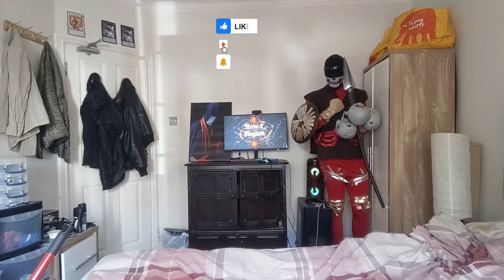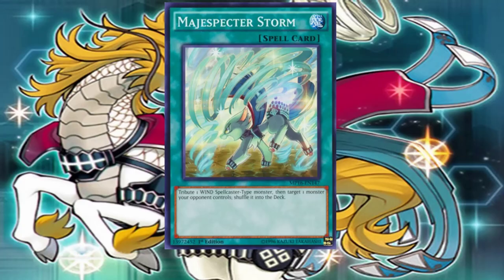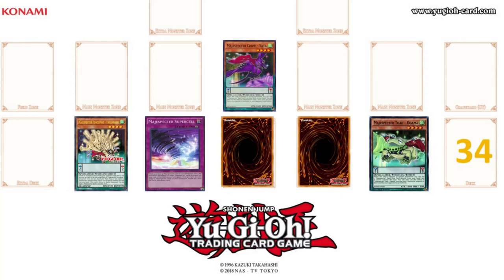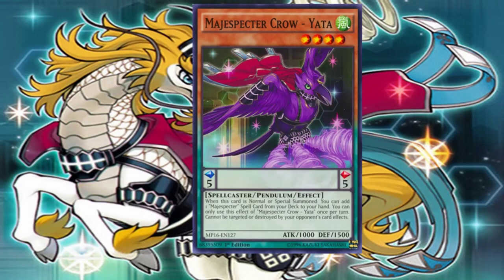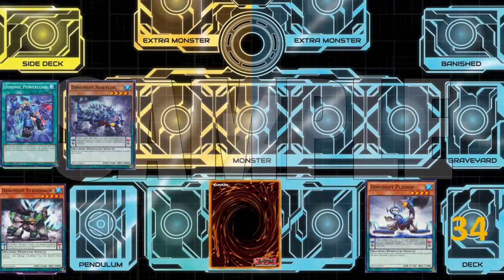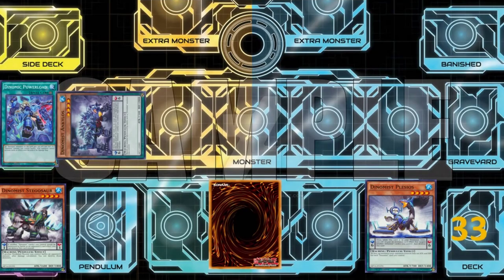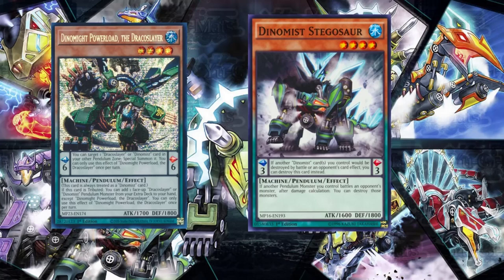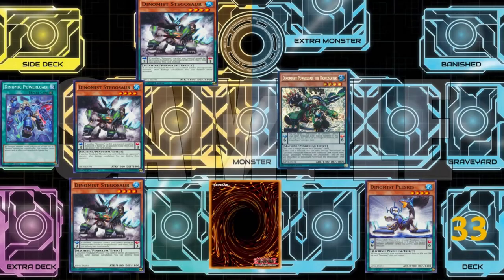Duelist Scenarios Pendulum Only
00:28 Duel starts